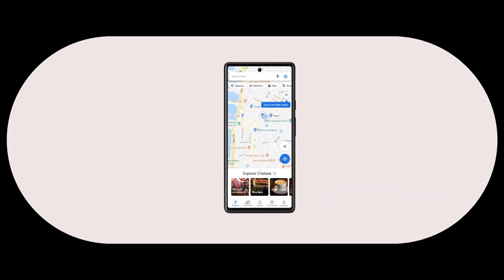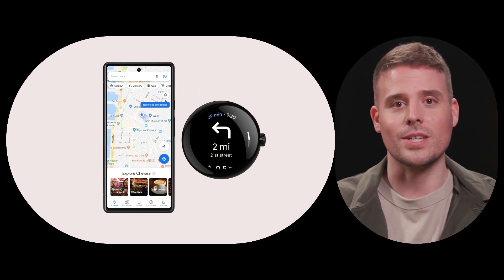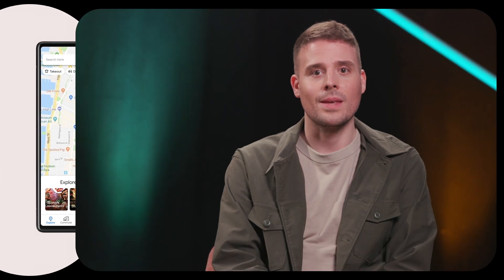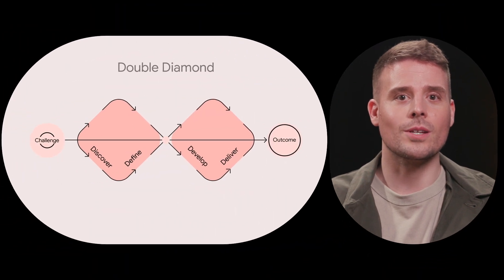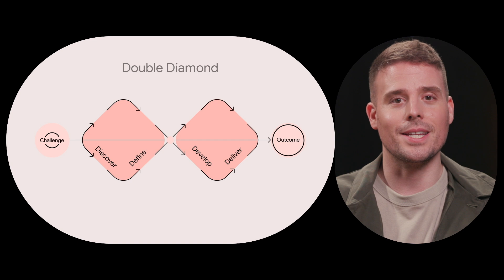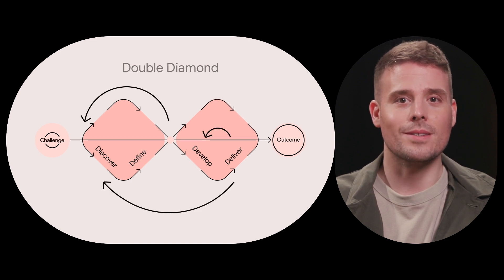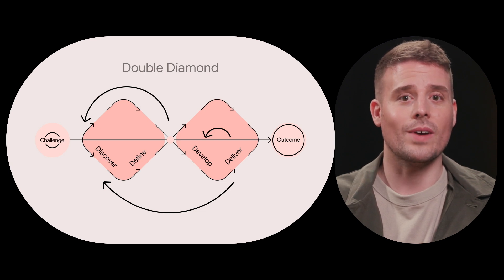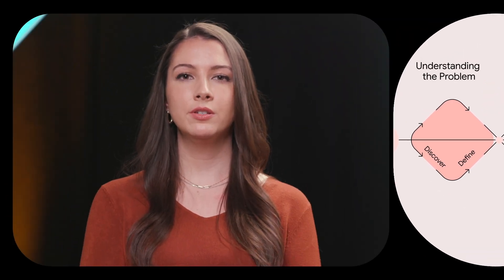Introduction to UX Research & Product Inclusion on Wear OS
If you’re considering building a smartwatch app but don’t know how to begin, this video will help you get started. It shows how to uncover what people want from a smartwatch app, what a great Wear OS experience should look like, and how to ensure it addresses real needs of the people you are building for. Lastly, you’ll find out how to take an equity-focused approach when developing products, apps, and experiences.

Chapters
00:00:10 - Introduction
00:00:26 - Smartwatch Fundamentals
00:01:35 - Product & design lifecycle
00:01:55 - Understanding the problem
00:02:39 - Identifying solutions
00:03:09 - Testing and evaluating
00:03:35 - Community co-design
00:04:10 - Closing

- Visuri et al. 2017. Quantifying Sources and Types of Smartwatch Usage Sessions

Presenters
- Mallory Carroll, UX Researcher
- Matthew Pateman, UX Researcher